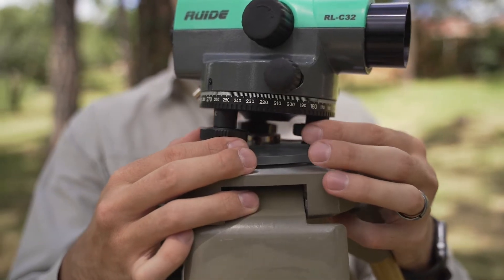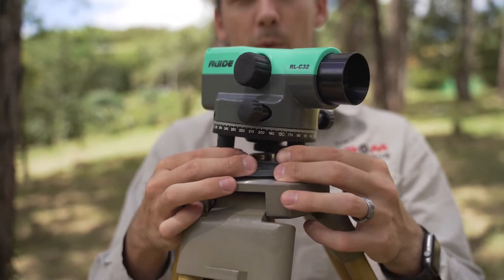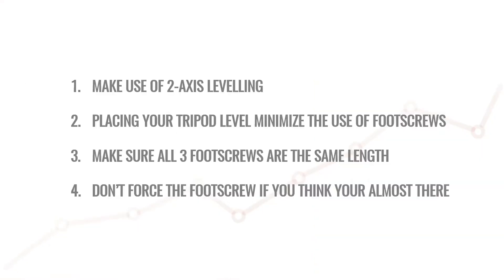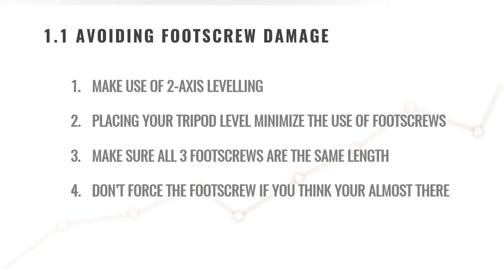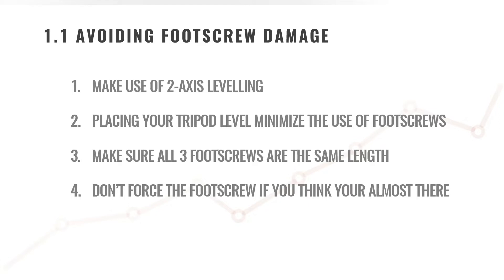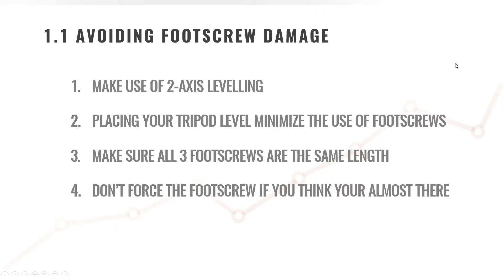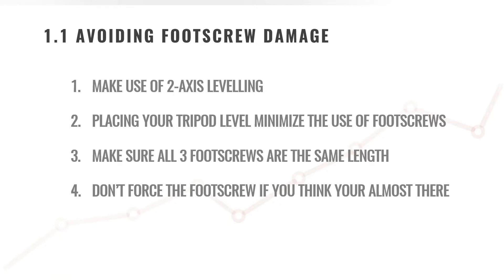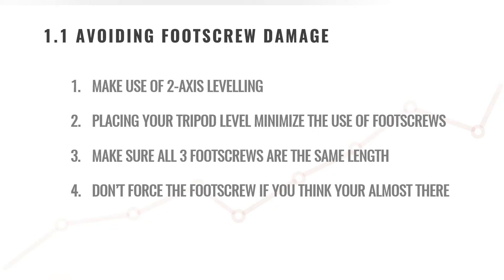How to avoid over-extension of dumpy level foot screws - SURVEYING TRAINING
How to avoid over-extension of dumpy level foot screws.
When setting up, you should never overextend the foot screws. In today's video we are going to show you exactly how to avoid it so that you never damage your equipment.